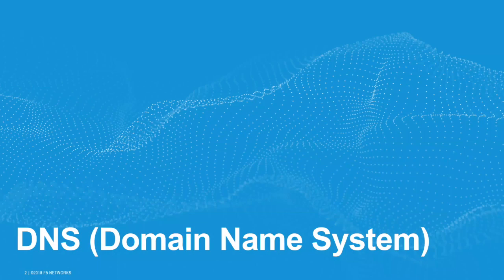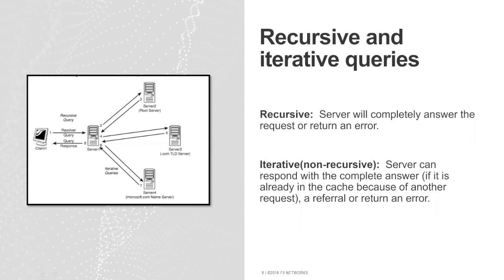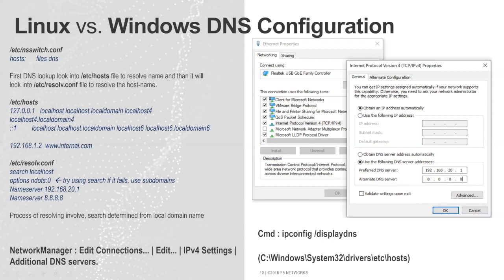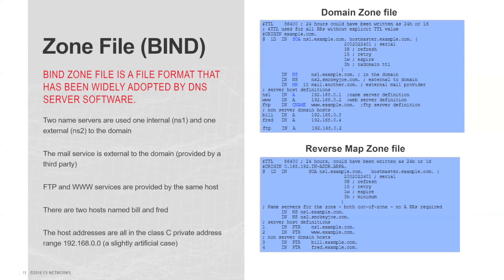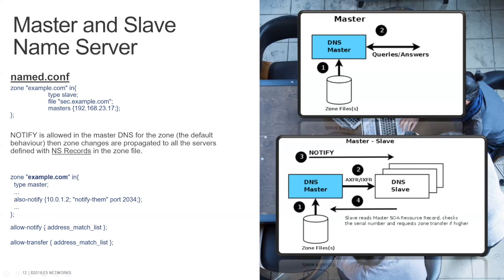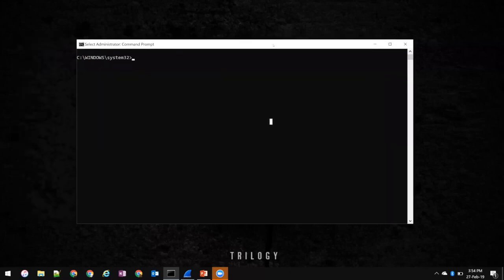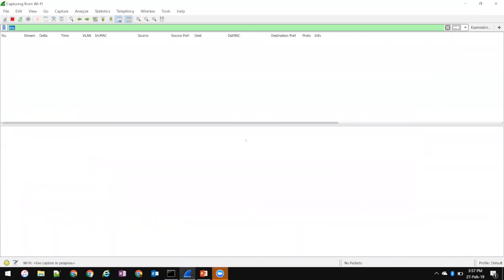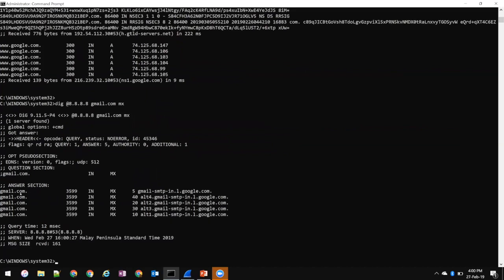1 F5 BIG IP DNS Introduction to DNS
BIG IP DNS   Introduction to DNS
The Path of a DNS Query
DNS queries—recursive, iterative, and non-recursive
DNS servers—DNS Resolver, DNS Root Server and Authoritative Name Server
common DNS records—including A, AAAA, CNAME, MX and NS